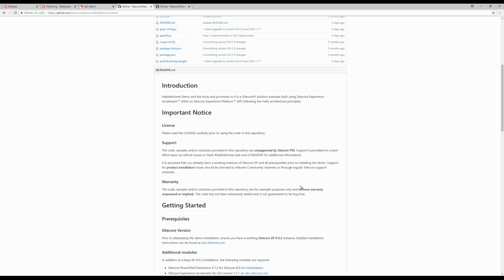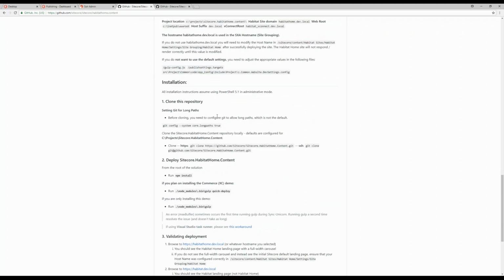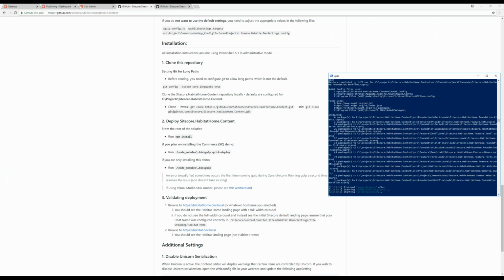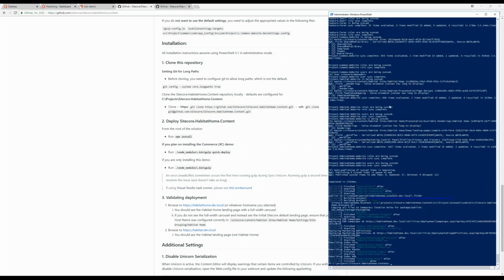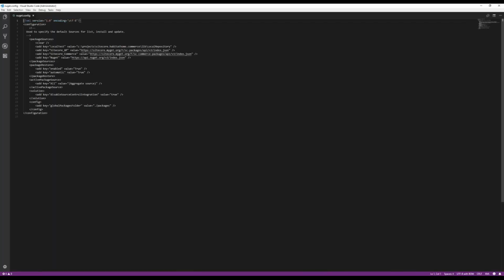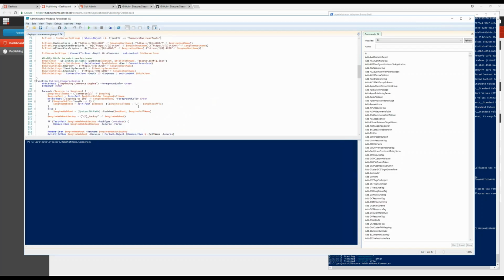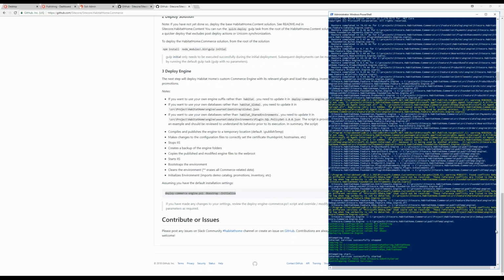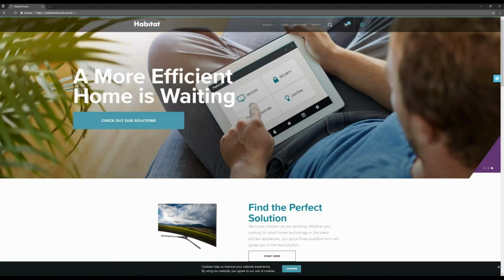Installing Sitecore Habitat Home Commerce on Sitecore Commerce XC 9 Update 2 in Powerful Ways!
Installing Sitecore Habitat Home Commerce on Sitecore Commerce 9 Update 2